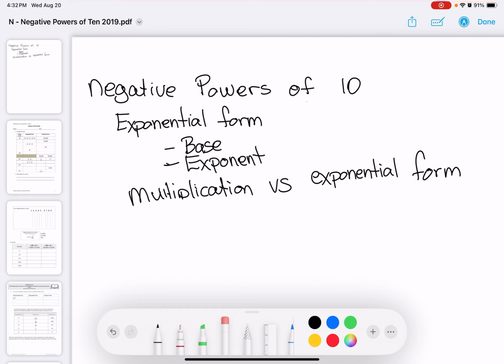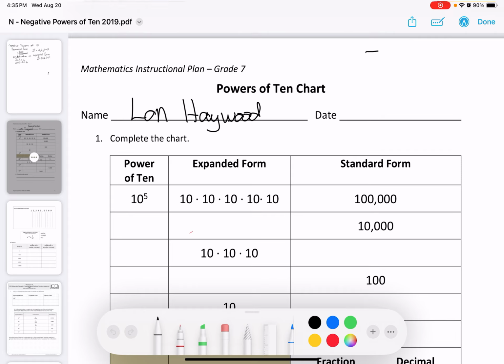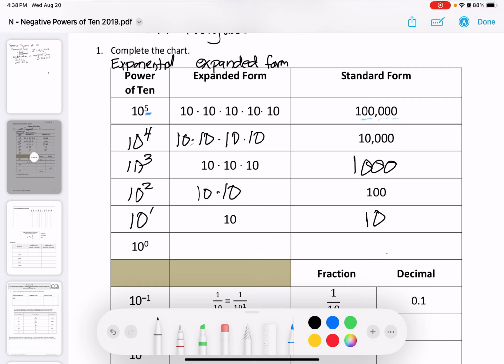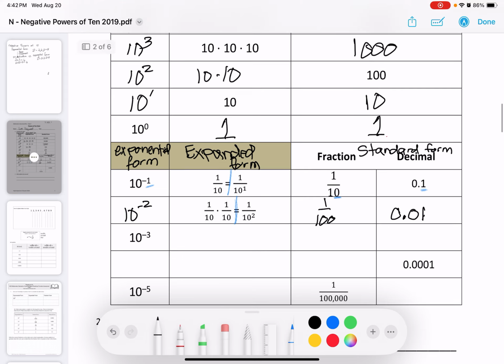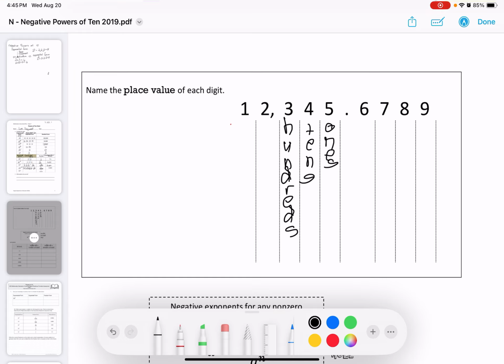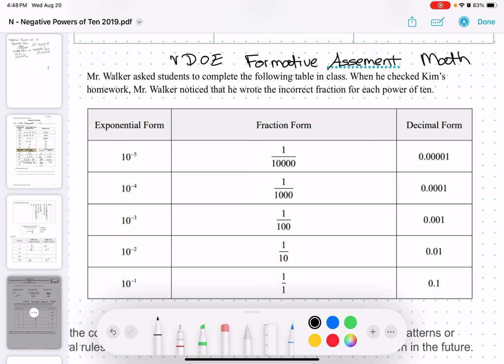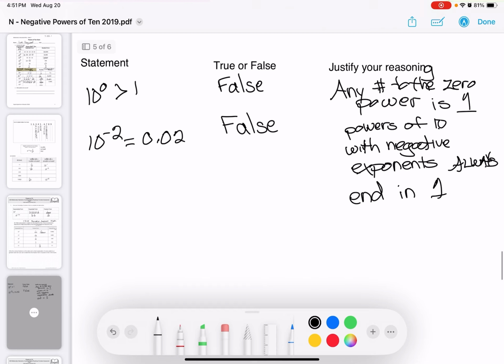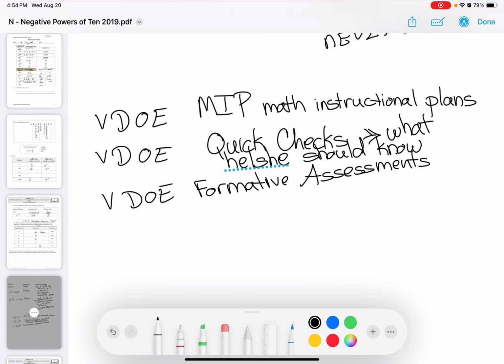Negative Powers of 10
Math Based on VDOE standards grade 7